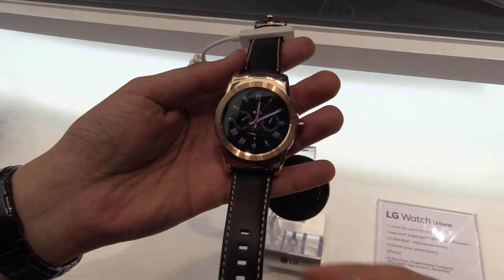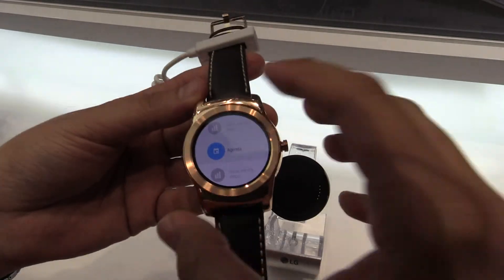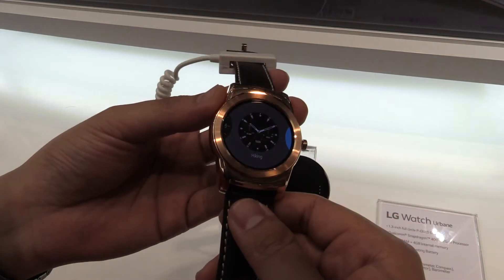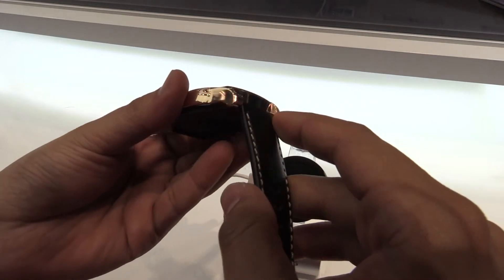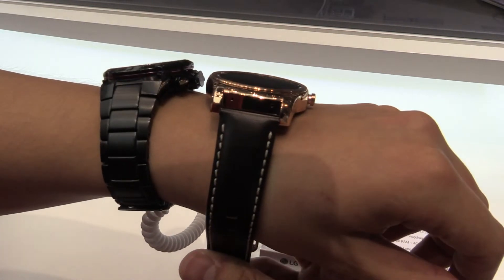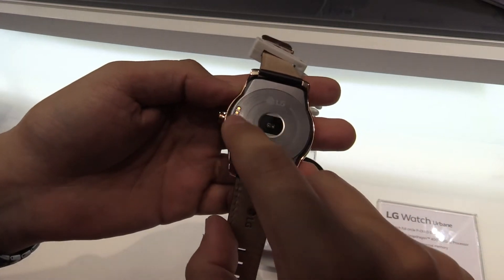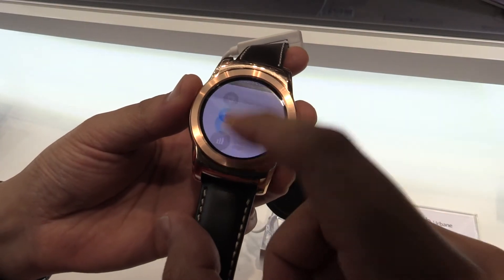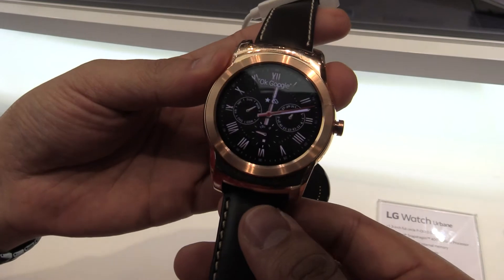LG Watch Urbane Smartwatch First look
First look at the new LG Watch Urbane Smartwatch at the Mobile World Congress 2015.